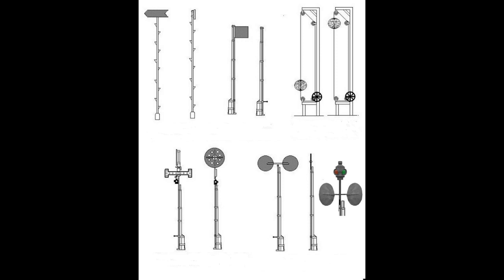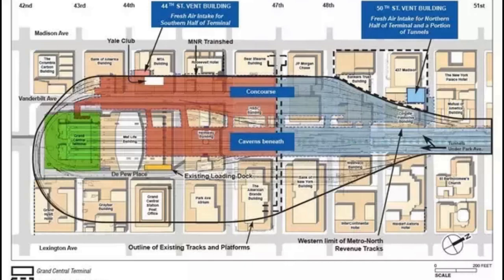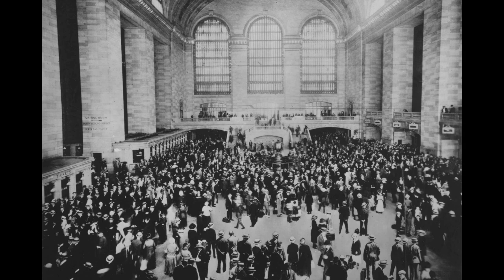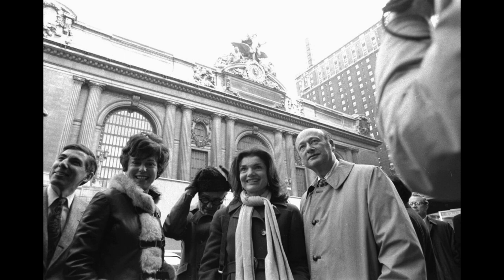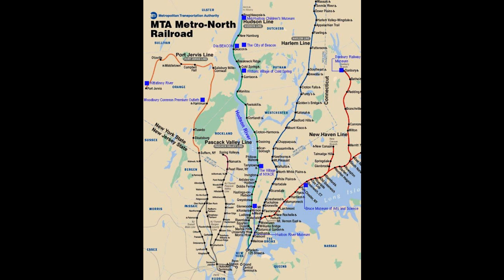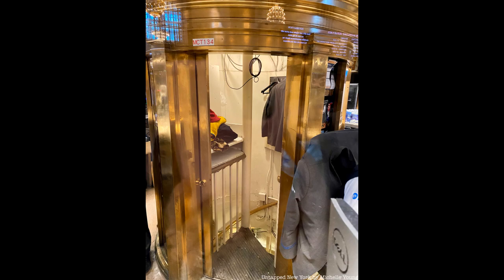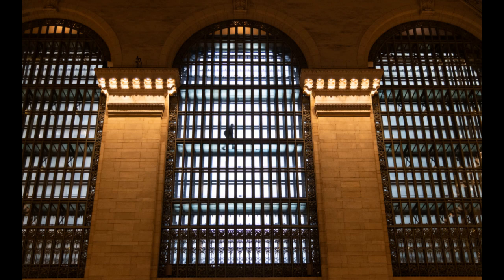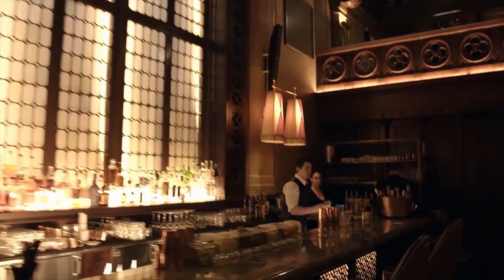History of Grand Central Station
The clock is a meeting place?
There's cigarette tar on the ceiling?
There's a hidden Bar?
The Oyster Bar foyer is an echo chamber?
It's the largest train station in the world?
What's the difference between a train "station" and a "depot" and a "terminal"?
What does Jackie Kennedy Onasis have to do with Grand Central?
Did you loose your phone anywhere near New York City, it might be at the largest lost and found in the US. Located in the largest train station in the world and the 2nd most visited destination in NYC, even if you didn’t arrive by train!
Enjoy the history of Grand central station / terminal